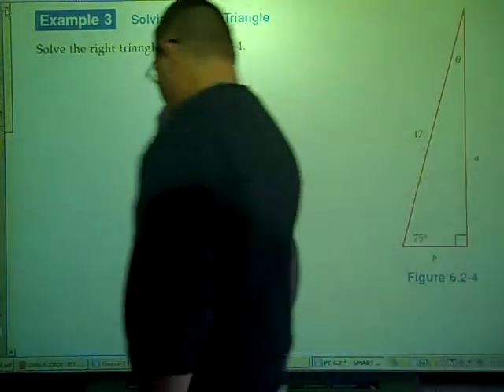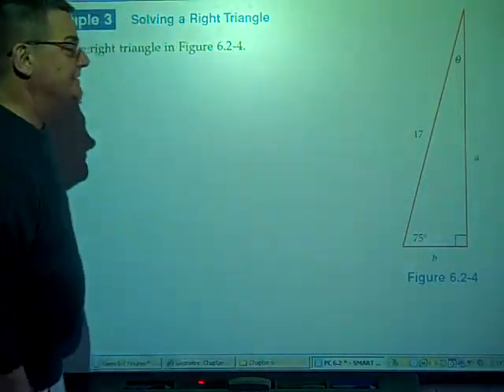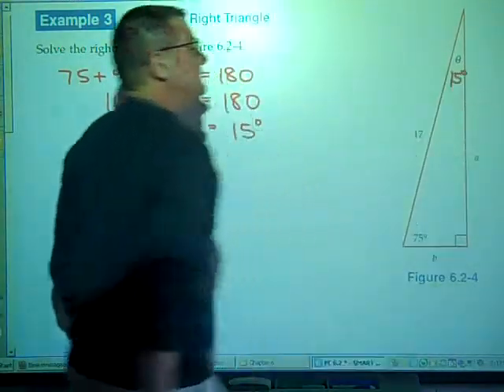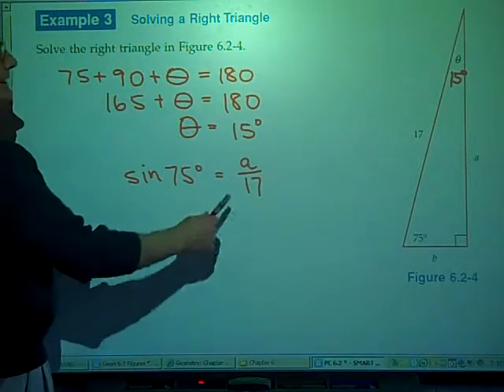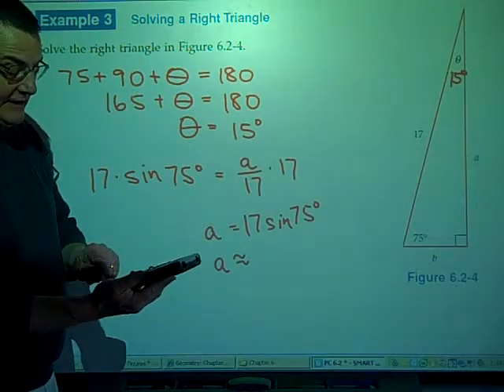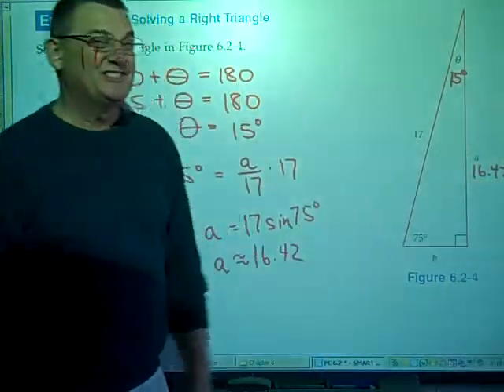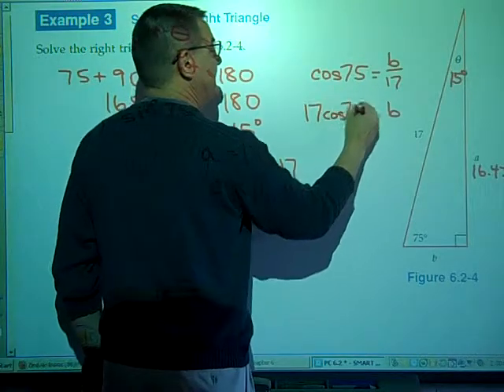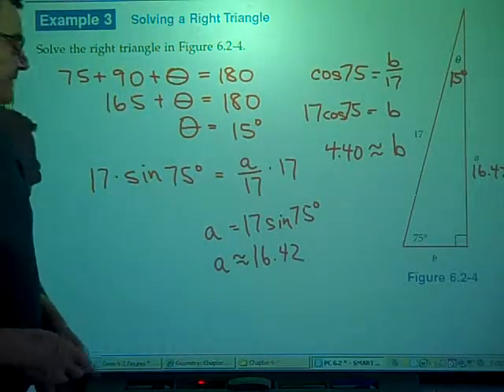PC 6 2 Ex 3